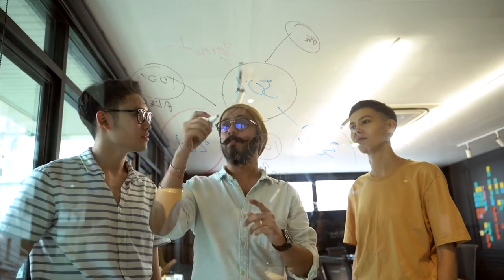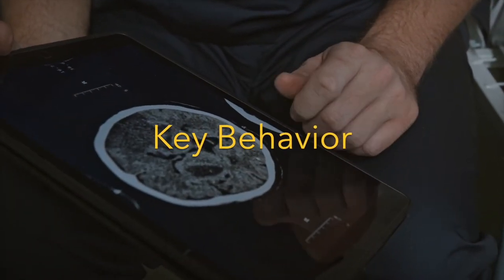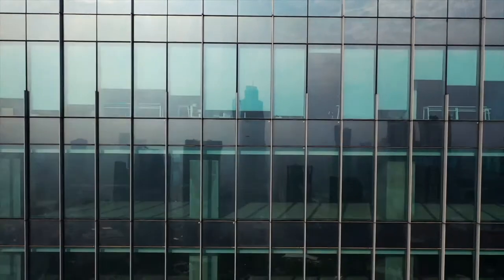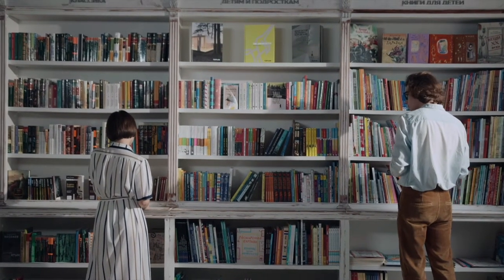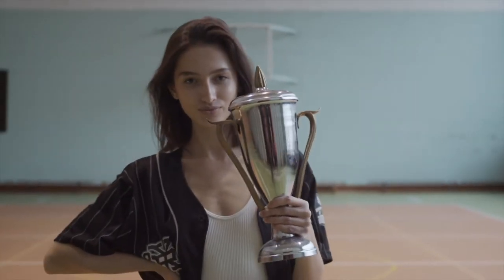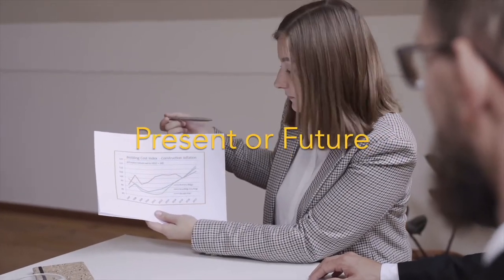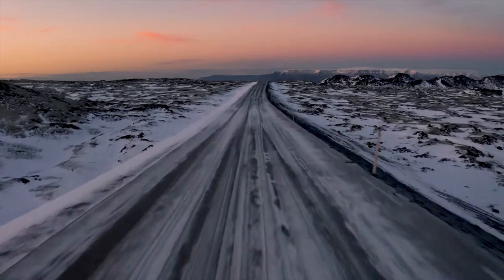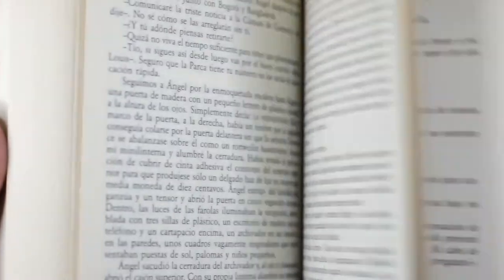Inside the Nudge Unit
We are Behavioral Designers. Find out what Nova Nudge is all about.